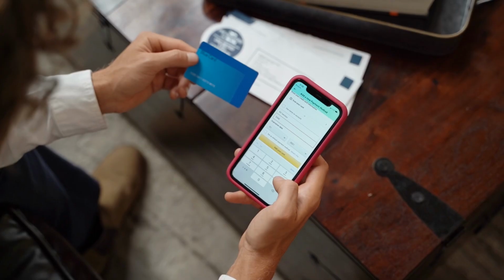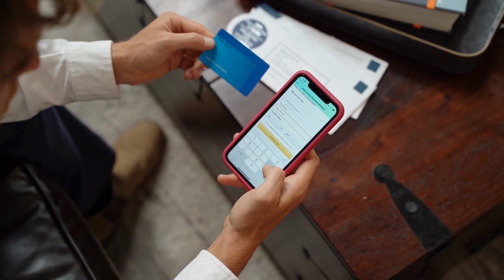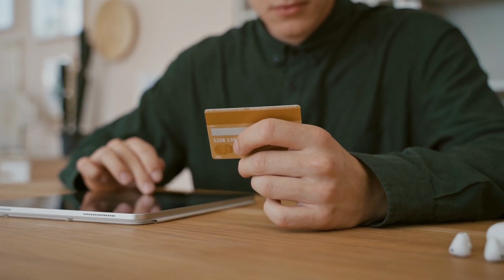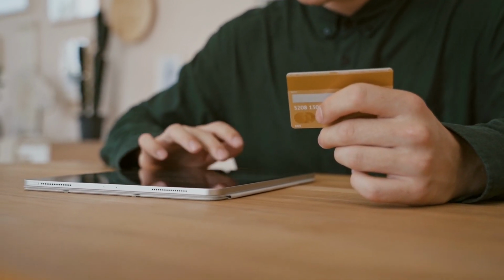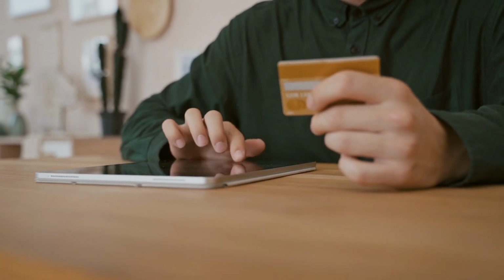How to ADD Your VISA Card to Your CITIBANK ACCOUNT 📲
In this video, we’ll guide you through the simple steps to add your Visa card to your Citibank account. Linking your Visa card can help you manage your finances more effectively and take advantage of the benefits it offers.

🔑 What You’ll Learn:

Step-by-Step Instructions: A detailed guide on how to add your Visa card to your Citibank account online or through the mobile app.
Common Issues and Solutions: Troubleshooting tips for any challenges you might encounter during the process.
Benefits of Linking Your Visa Card: Discover the advantages of having your Visa card connected to your Citibank account.
Security Tips: Best practices for keeping your account and card information secure.

💬 Join the Discussion: Have you linked a Visa card to your Citibank account before? Share your experience or ask questions in the comments below!